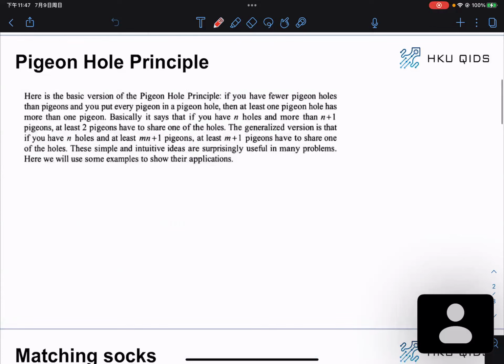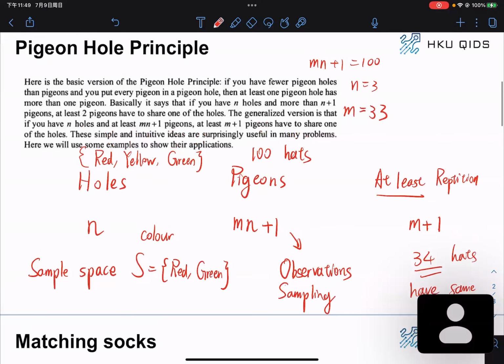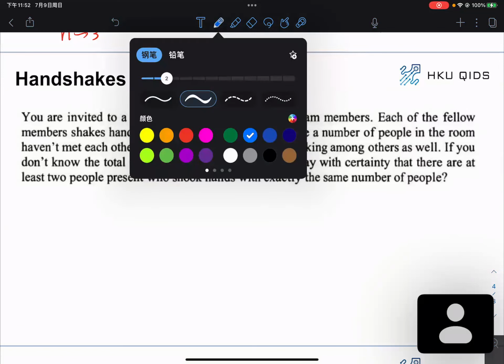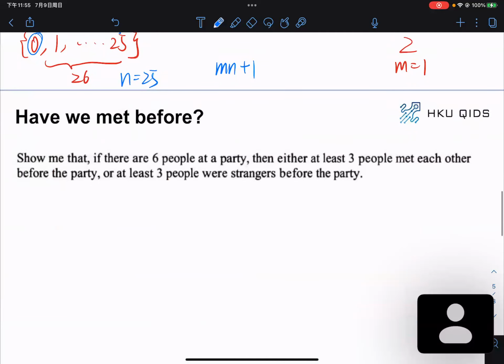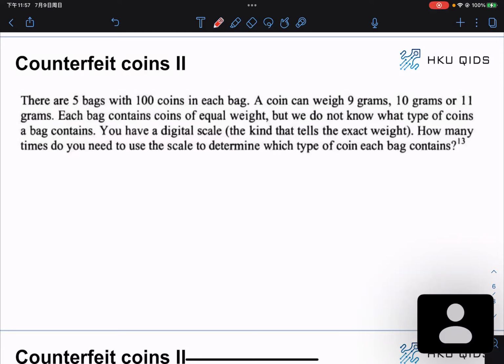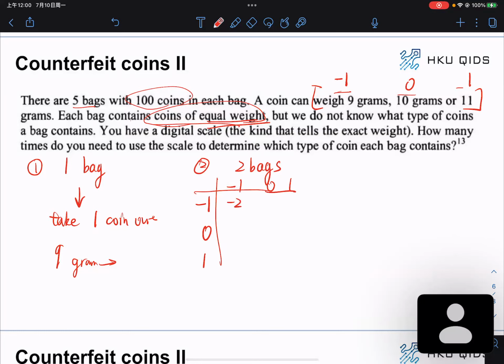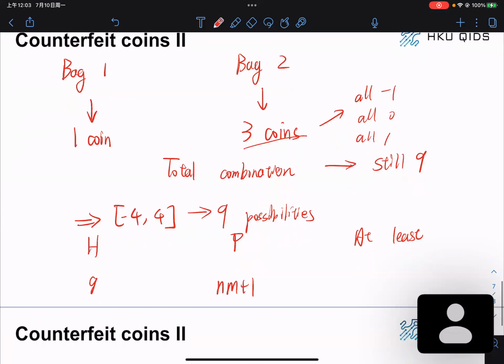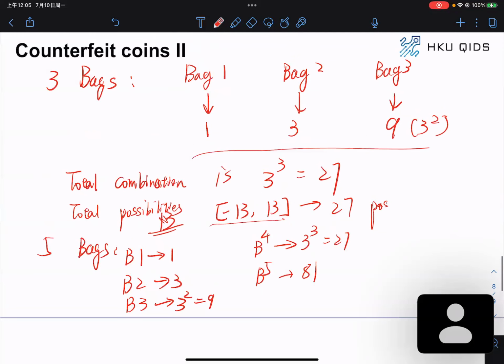Alan's Lecture on a practical guide to quantitative finance interviews | Brain Teaser 3